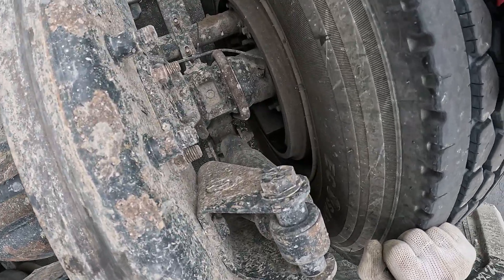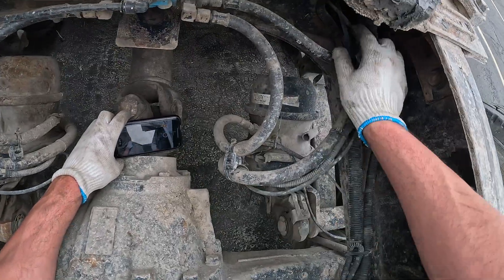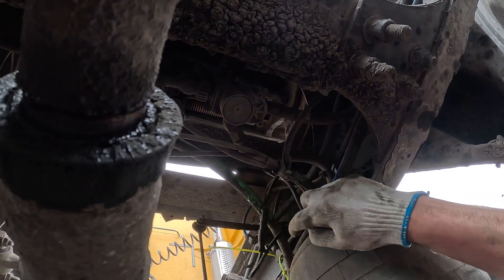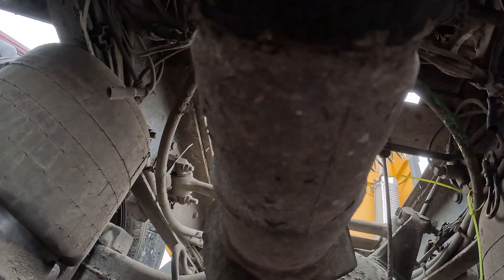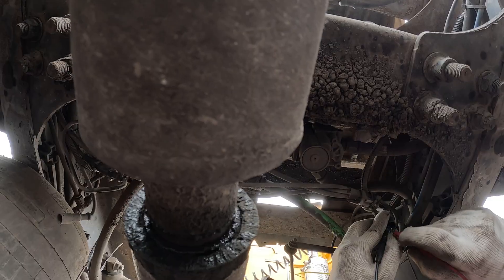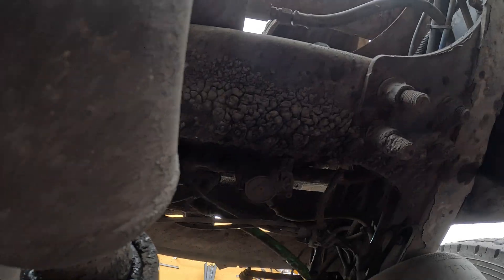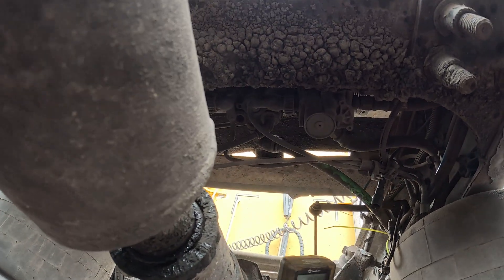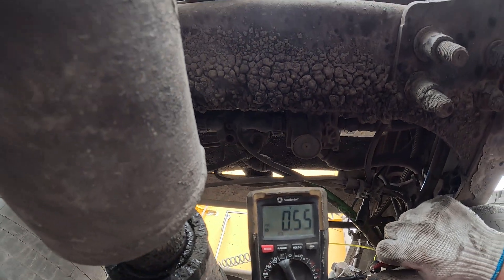Inspect Wheel ABS sensor Resistance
Using a multimeter unplug right rear sensor and check resistance value. Good functioning ABS sensor resistance ~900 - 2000 Ohms typical value found 1200 Ohms. if your sensor resistance is not within these limits replace it.